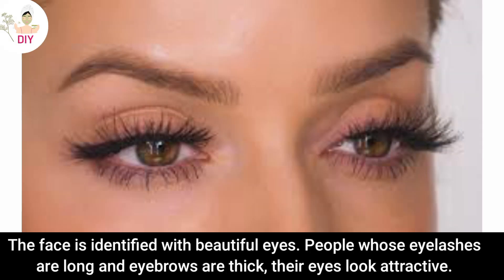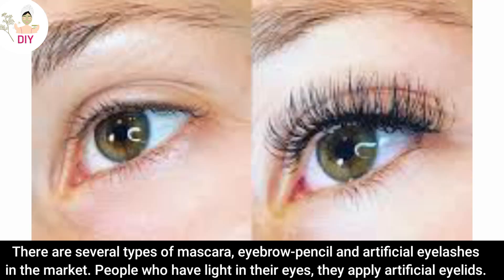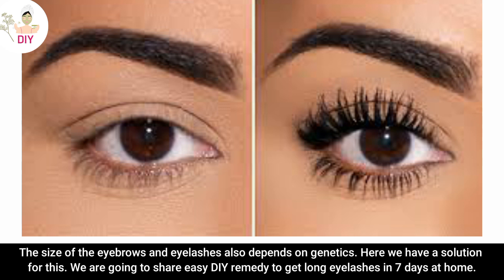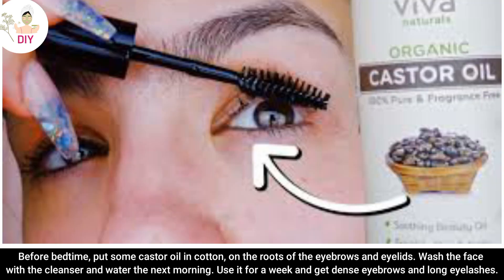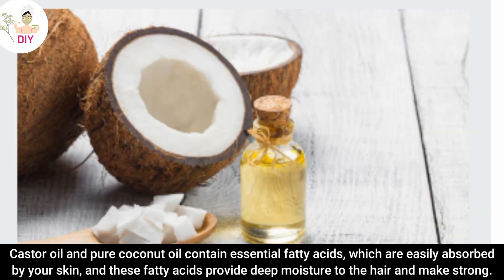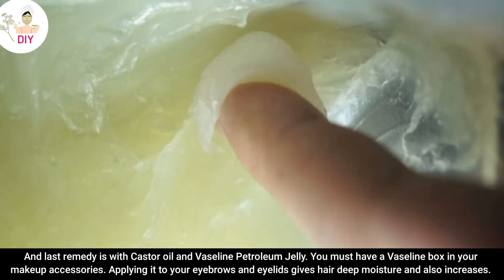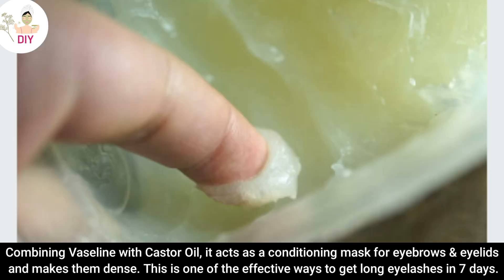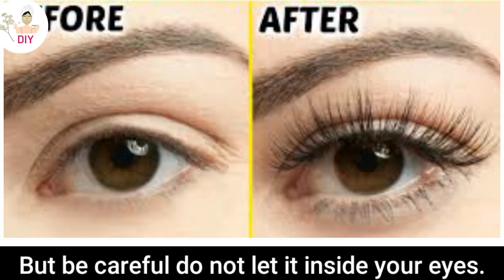You won't believe! Long eyelashes and thick eyebrows from the first week, effective 100%